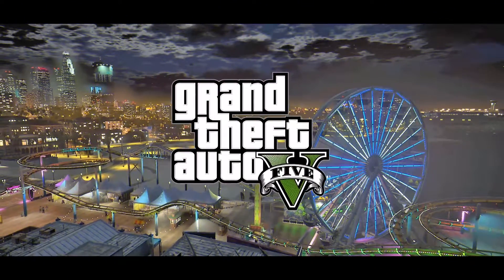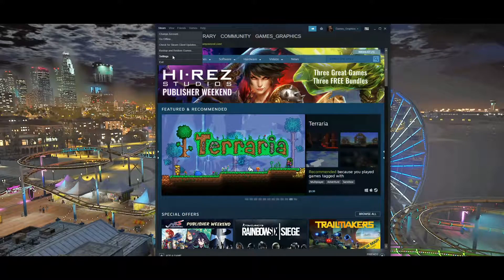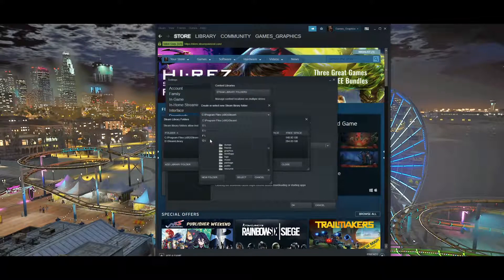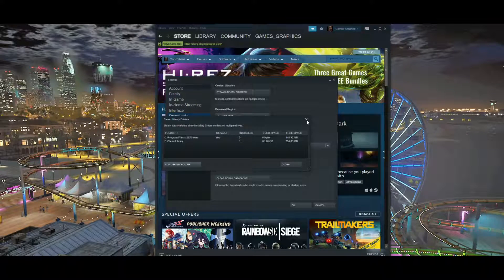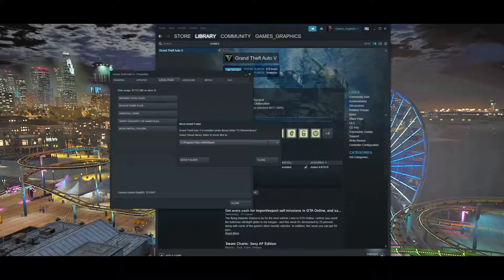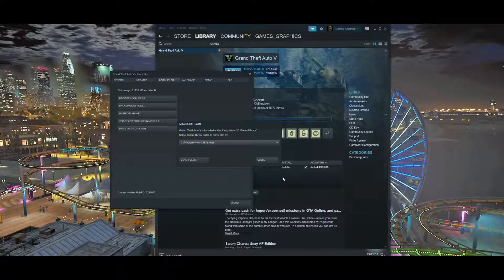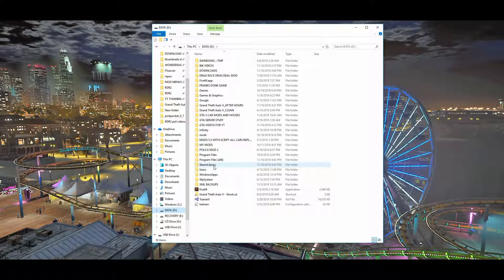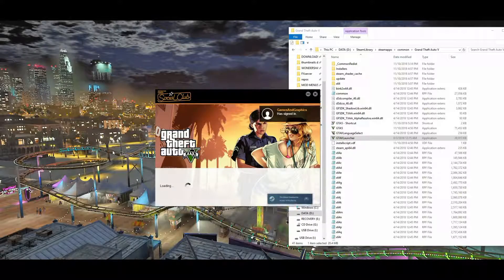How to Move Steam games to another hard drive! (Tutorial)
For 124ClothingStore How to Move Steam games to another hard drive! (Tutorial)